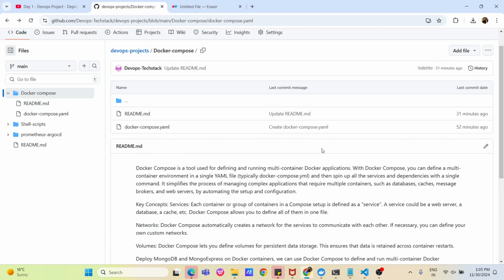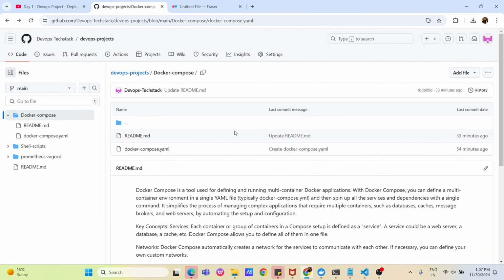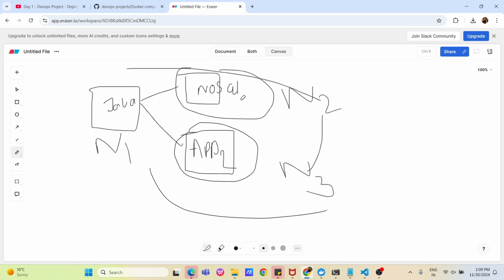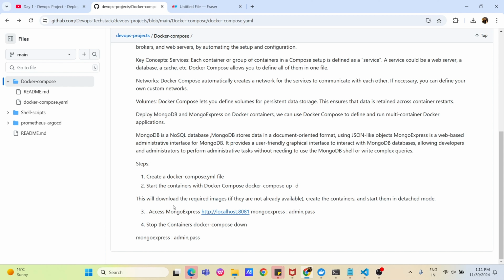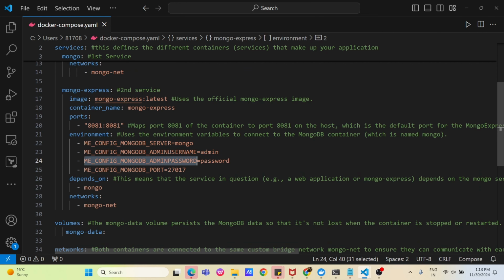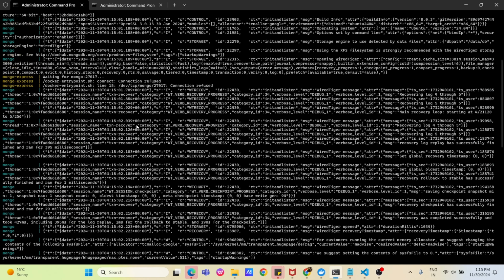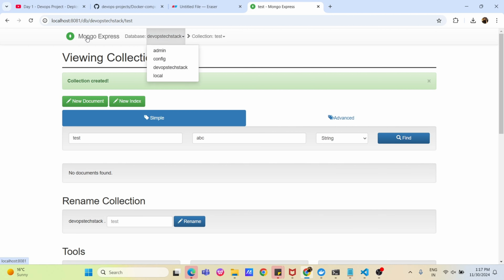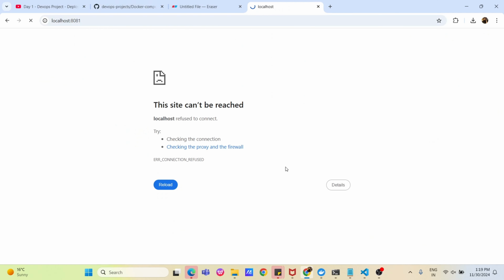Day 6- Step-by-Step Guide to Deploy MongoDB & Mongo Express on Docker | DevOps Made Easy!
🚀 Deploy MongoDB & Mongo Express Using Docker | Beginner-Friendly DevOps Project 🌟

Are you ready to master containerization and level up your DevOps skills? In this step-by-step guide, I’ll show you how to deploy MongoDB and Mongo Express in Docker containers with ease. Whether you’re a beginner or an experienced developer, this project will give you hands-on experience in:

✅ Setting up Docker containers
✅ Running MongoDB and Mongo Express seamlessly
✅ Managing databases with a user-friendly web interface
✅ Optimizing your DevOps pipeline

🔧 Tools Used:

Docker
MongoDB
Mongo Express
🔥 Why Watch?

Perfect for portfolios and real-world DevOps projects
Easy to follow, no prior experience required!
Learn practical skills to impress recruiters and enhance your resume.

DevOps beginners and enthusiasts
Software developers exploring containerization
Students looking for hands-on project ideas
📥 Code & Resources
👉 GitHub Repository: [Link to your GitHub repo]

💬 Have Questions?
Drop them in the comments! I'll be happy to help.